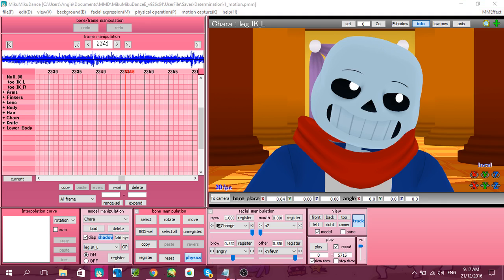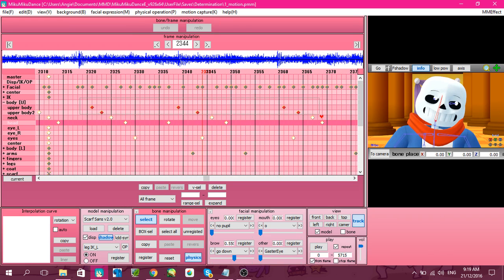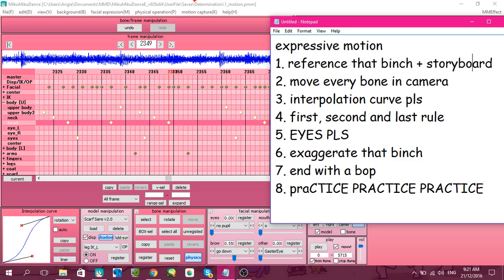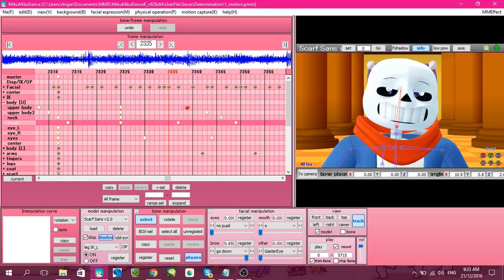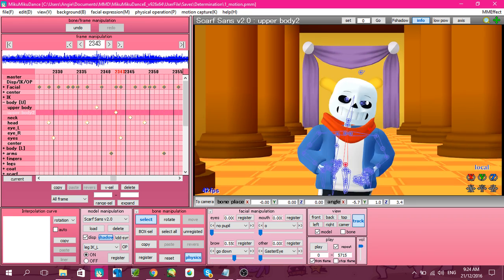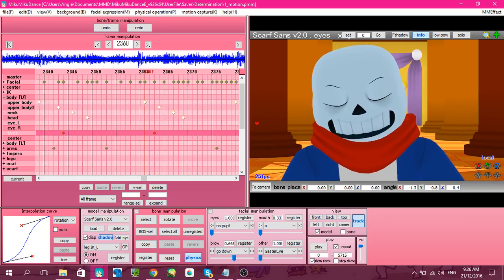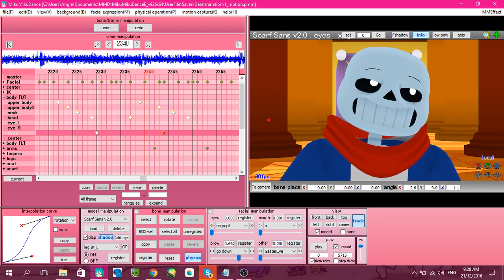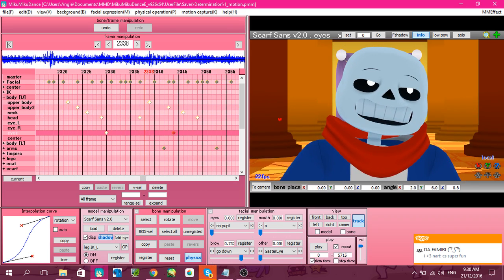[ MMD ♥ Tutorial ] Tips on Subtle Motion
I hope my words were coherent enough!!